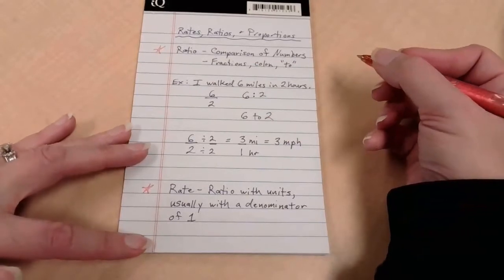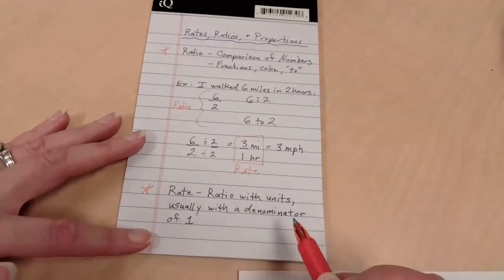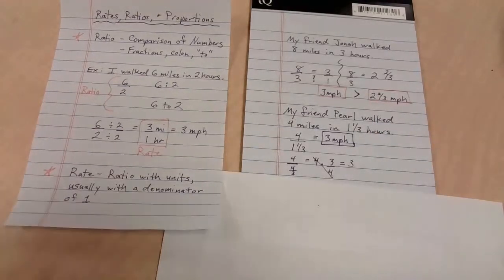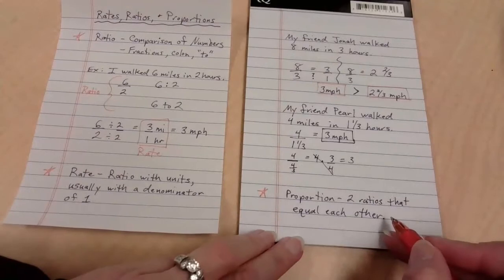Rates, Ratios, and Proportions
An explanation and comparison of rates, ratios, and proportion in context